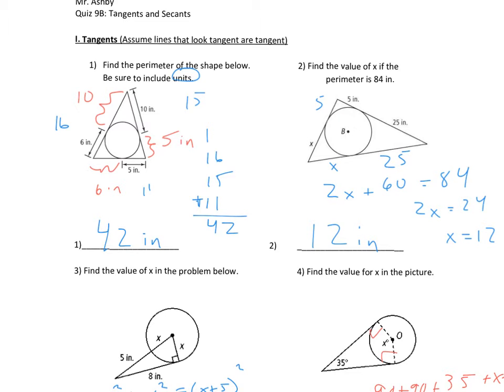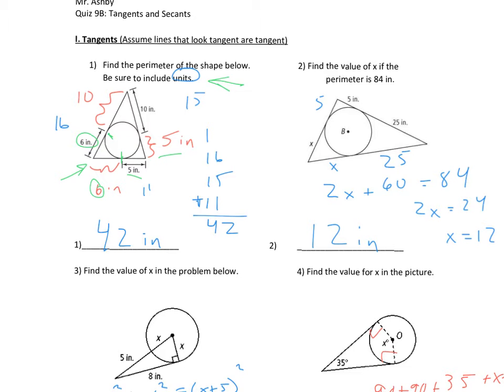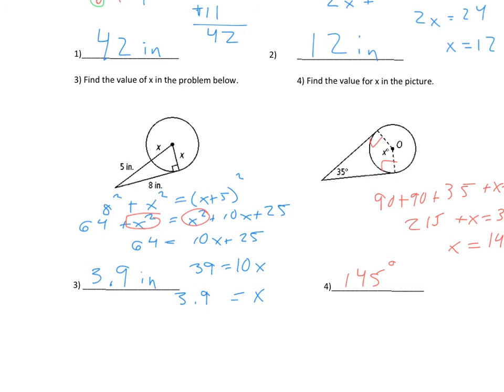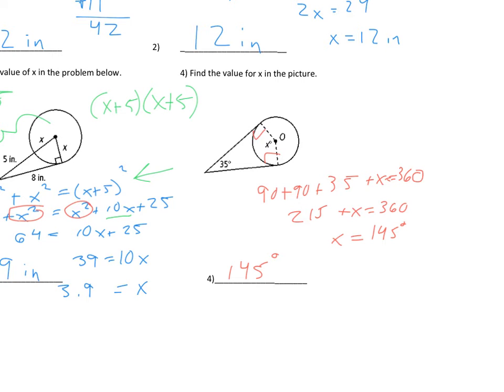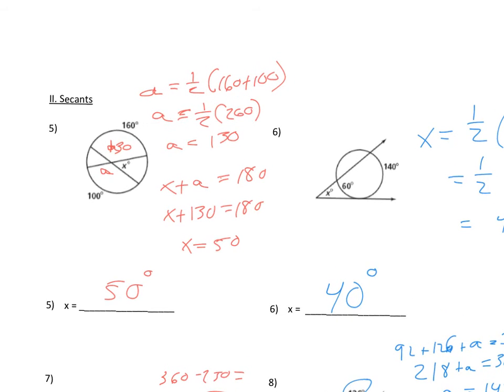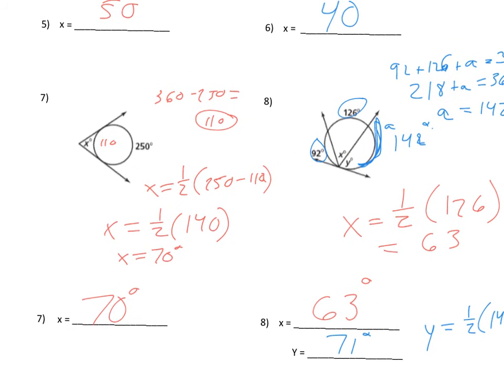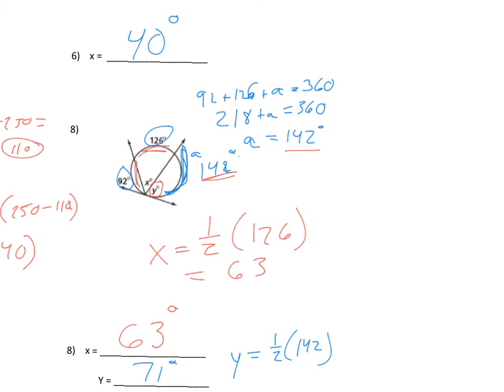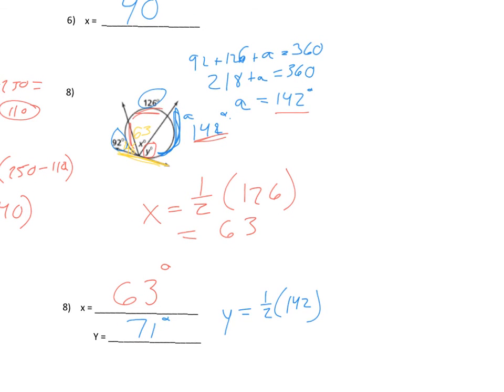Quiz 9B key